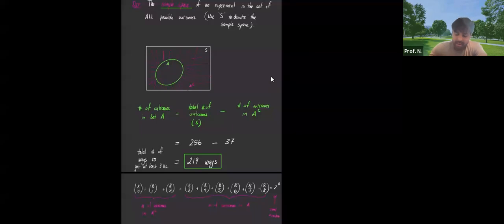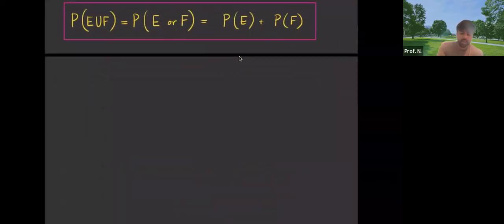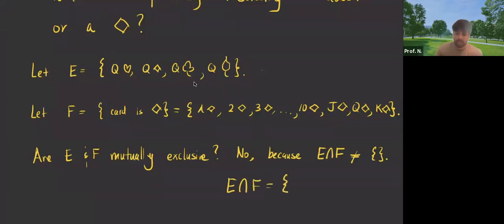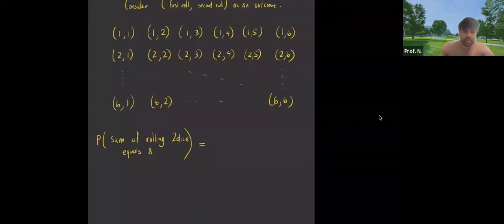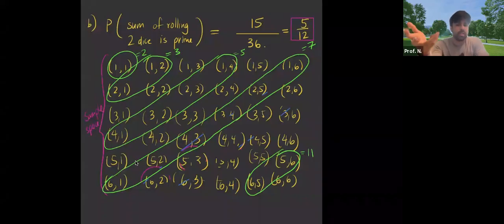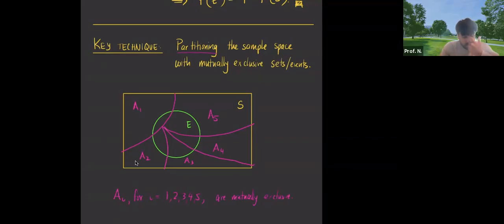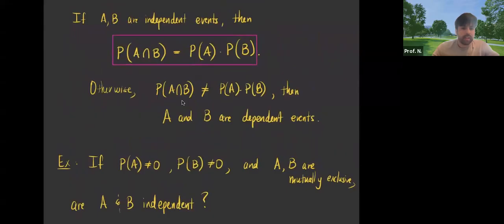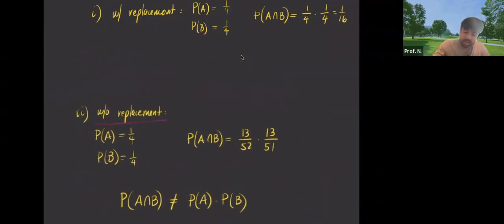Math 241 | Lecture 5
Math 241 - Intro. Probability & Statistics (Fall 2021, Queens College CUNY)